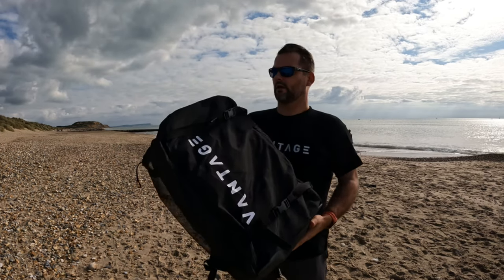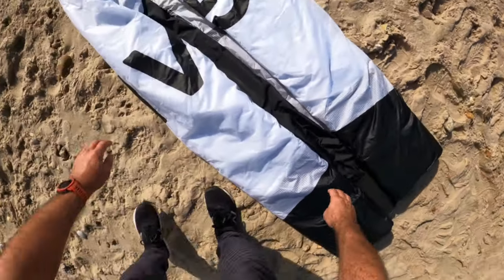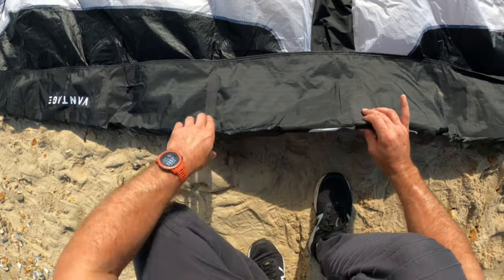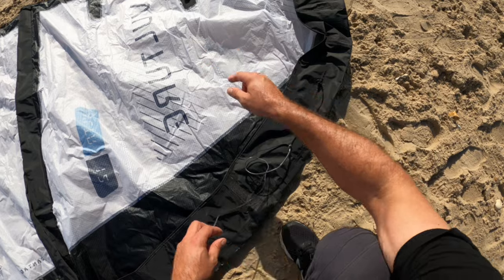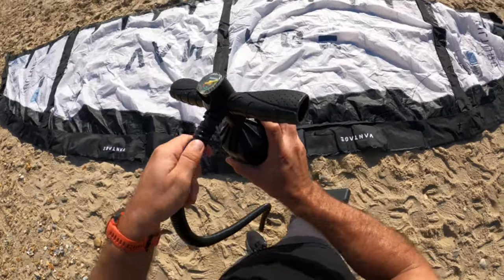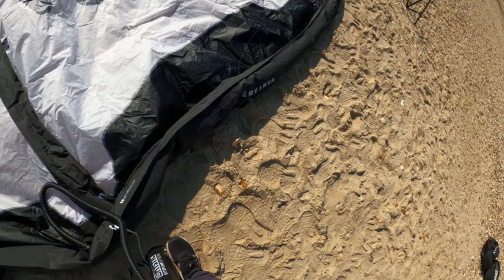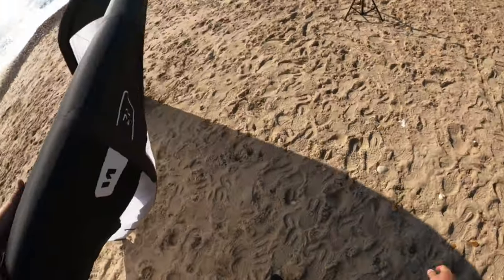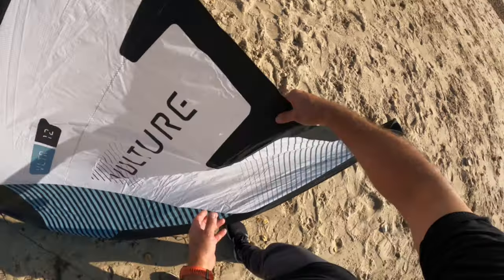Kite Review #1: Vulture 2nd GEN Vantage Kites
I would like to present my new kites from Vantage Kites. 2nd GEN Vulture is a new and improved design with 3D canopy material, kevlar reinforcement to the LE, new bridles with fixed settings and one pulley system, fast flow inflation system with 15mm tube connecting LE with struts, three settings at the tips for kite tuning for your riding style, more square tips with proper three struts Delta design.

This kite looks better, cleaner and strong. I just can’t wait to test new Vulture on the water.